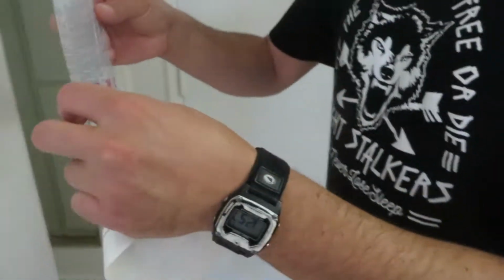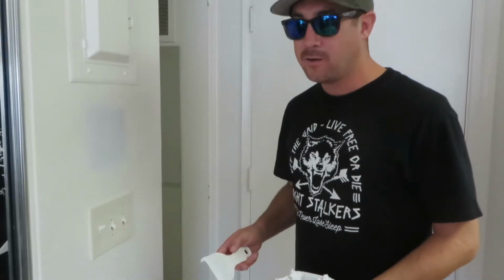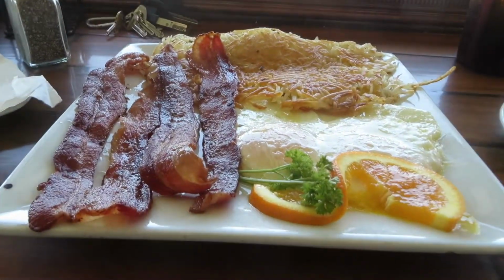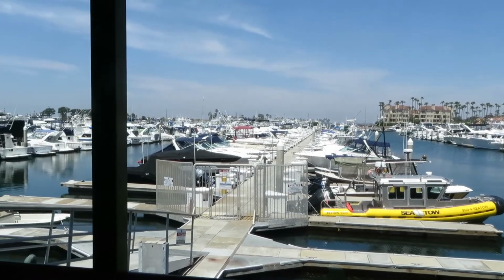Theme of the day: Maintenance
I fixed a wall... didn't fix the jeep...  & there is a lot of stuff I need to do later on this week...

Send Mail:

Captain Gnarkill
16543 22nd Street
SUNSET BEACH, CA.
90742

Home Improvement (tv show) theme song